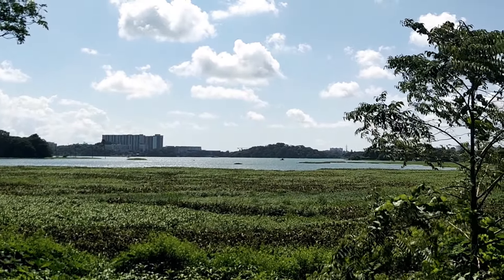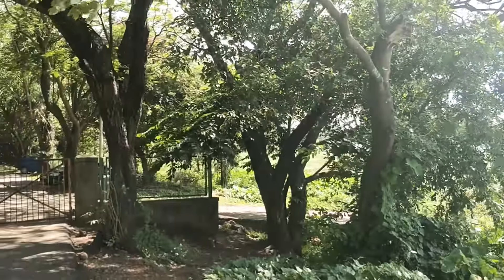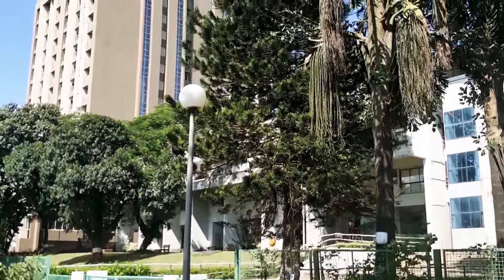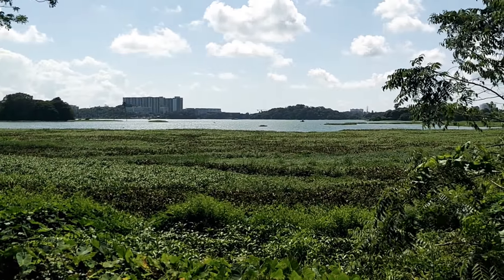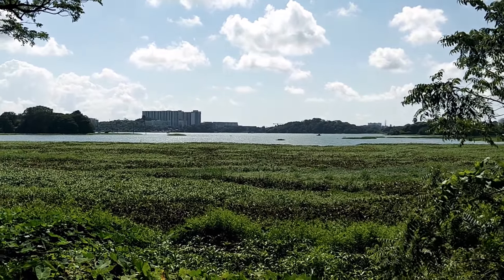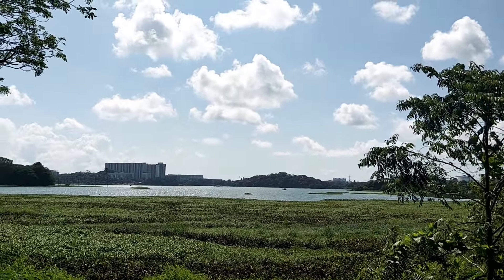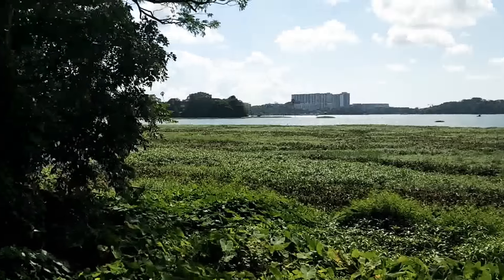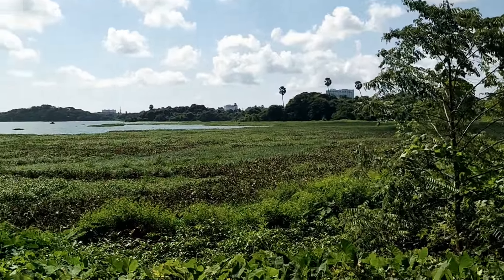IIT Bombay Campus Tour - Lakeside | Kalpit Veerwal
As promised, this playlist will be covering the beautiful campus of IIT Bombay. This video cover Lakeside - one of the most beautiful part of the campus. The C++ and JEE series begins on 20th.

Check me out on Instagram for more pics of the campus!